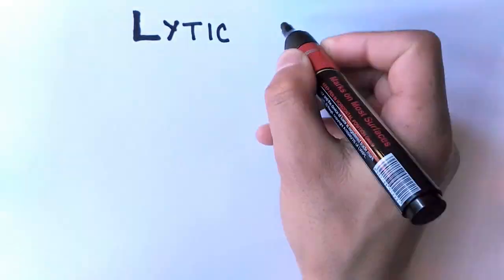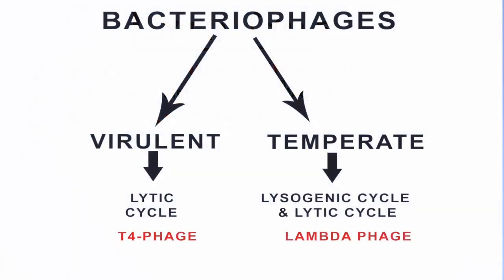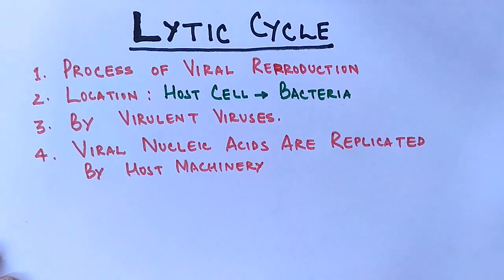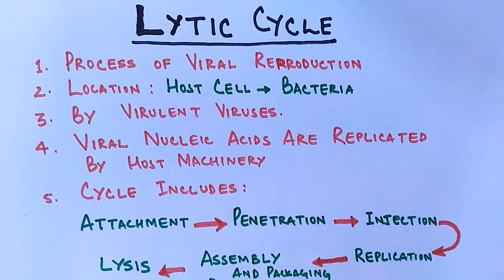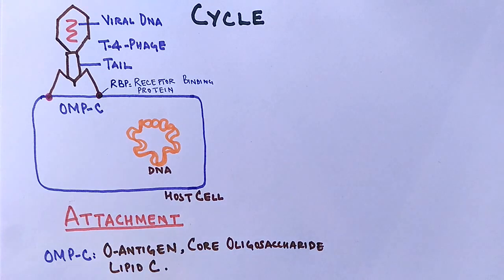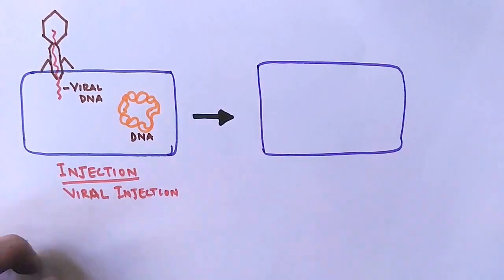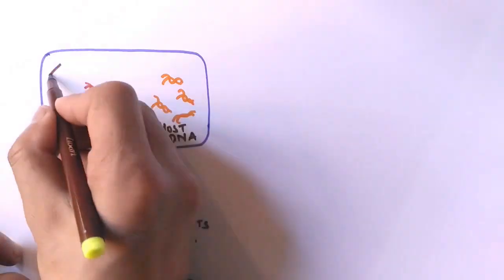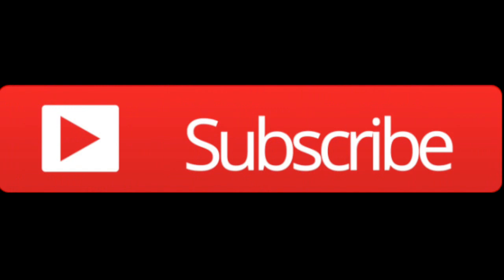Mechanism of LYTIC CYCLE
The Lytic cycle is one of the two cycles of viral reproduction, the other being the lysogenic cycle. The lytic cycle results in the destruction of the infected cell and its membrane. A key difference between the lytic and lysogenic phage cycles is that in the lytic phage, the viral DNA exists as a separate molecule within the bacterial cell, and replicates separately from the host bacterial DNA. The location of viral DNA in the lysogenic phage cycle is within the host DNA, therefore in both cases the virus/phage replicates using the host DNA machinery, but in the lytic phage cycle, the phage is a free floating separate molecule to the host DNA.
The Lytic Cycle involves
1.ATTACHMENT by RECEPTOR PROTEINS
2.PENETRATION OF BASE PLATE
3.HYDROLYZATION OF HOST DNA
4.REPLICATION / BIO-SYNTHESIS PHASE
5.ASSEMBELY & MATURATION
5.HOST CELL LYSIS